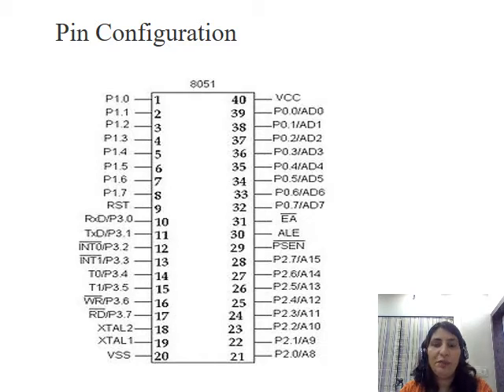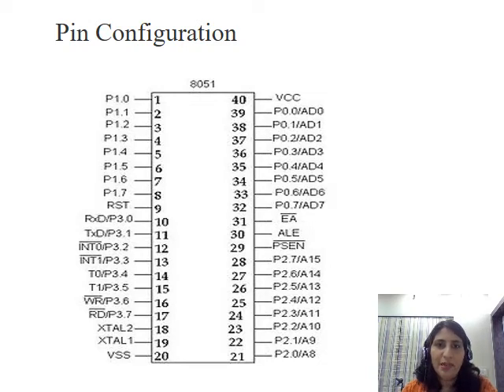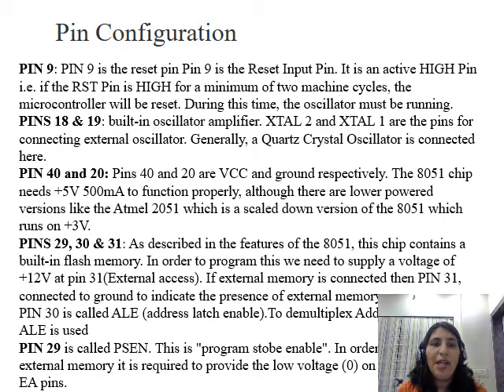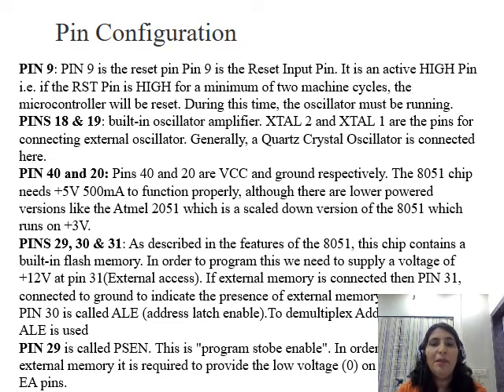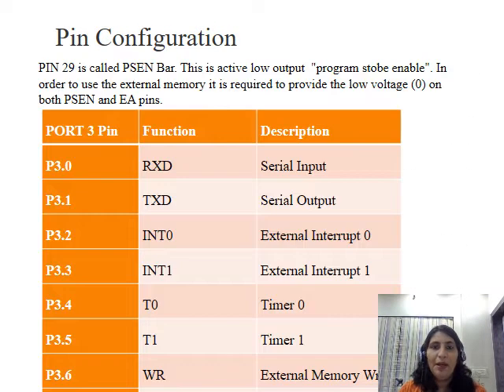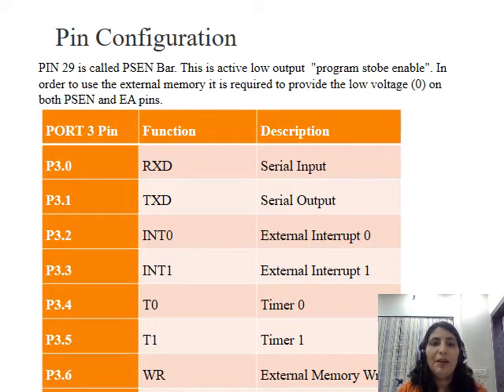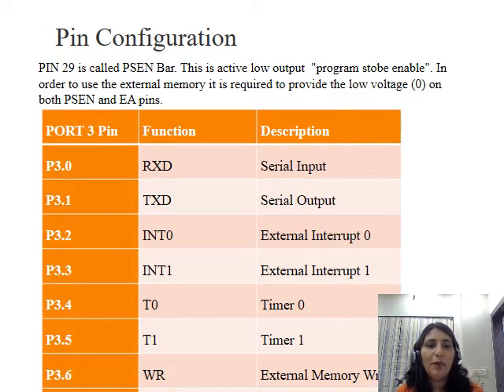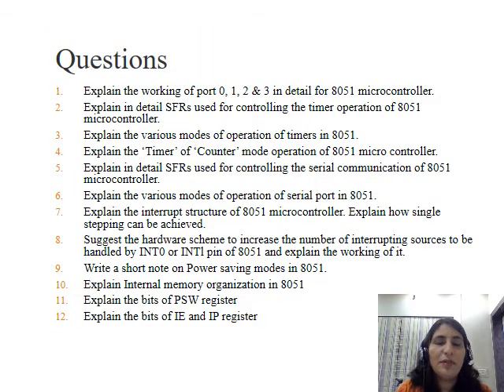Basics of 8051 lecture 2